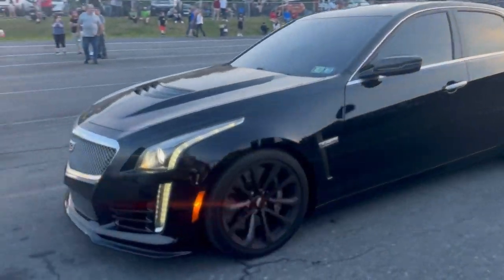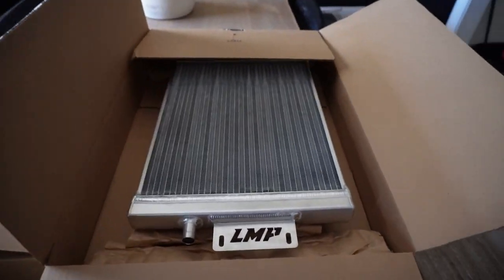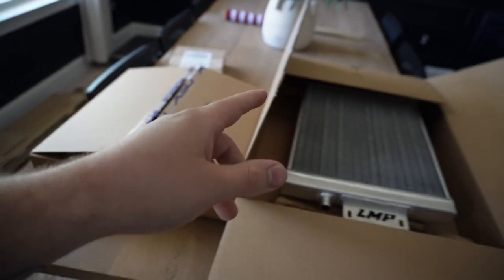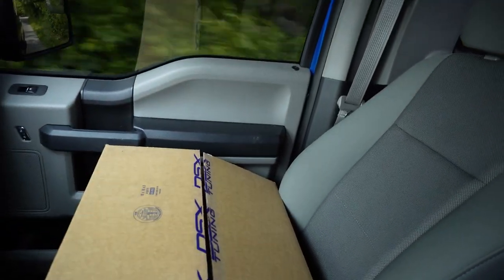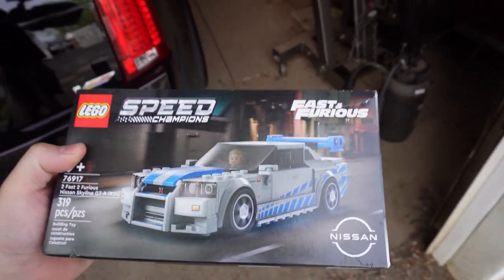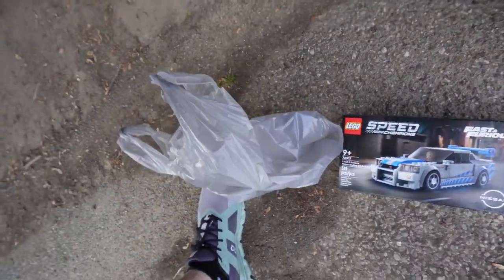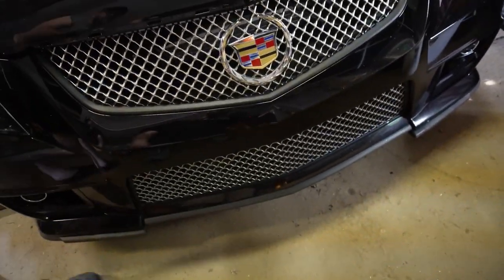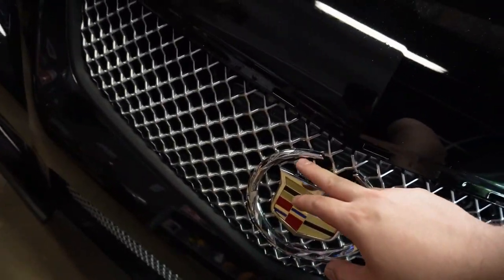CTS-V COOLING MODS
After a mediocre night at the track it was clear that we needed some race car parts! This round of mods we chose to go with some cooling stuff and LMP and DSX gave us exactly what we needed!

Unfortunately we didn't get a chance to install anything yet but we did drop some stuff off for powder coating with Mako Metal and got collected all the hardware to get everything ready to go! Once I schedule a tune we will go ahead and knock out the install so stay with me for results!!

Special shout out to Late Model Performance of Maryland, Mako Metals of Glen Mills, PA and also DSX for their insane speed and delivery!!

Mako Metal Finishing!!

Late Model Performance!!

DSX Tuning!!